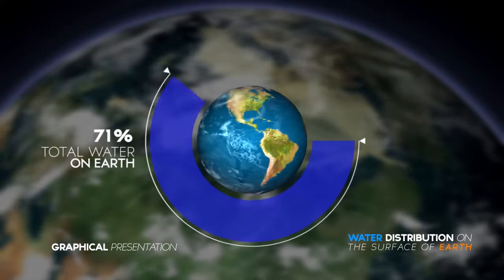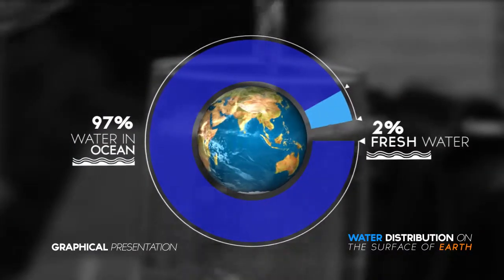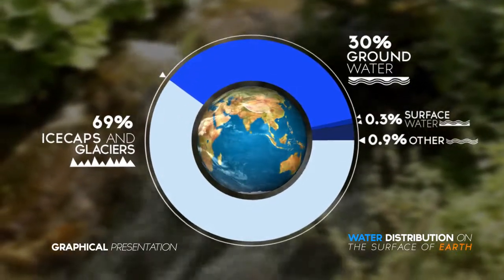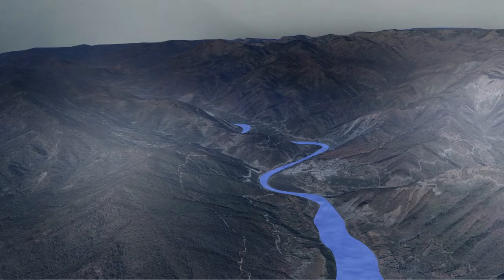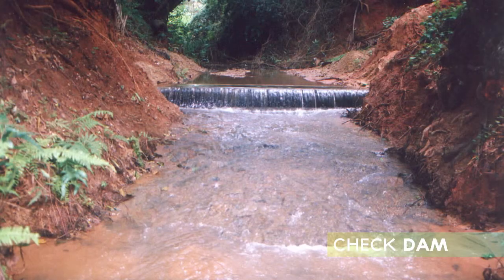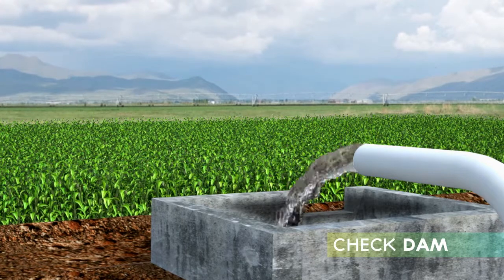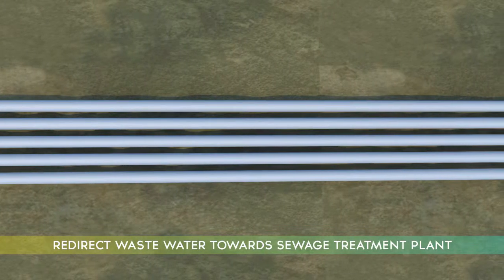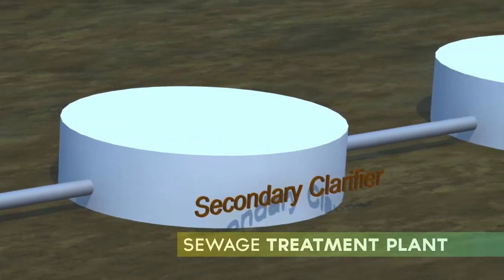Water Conservation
A short film for National Institute of Hydrology, Roorkee